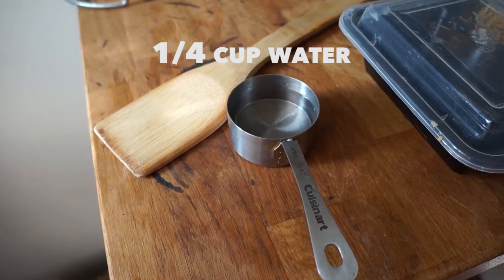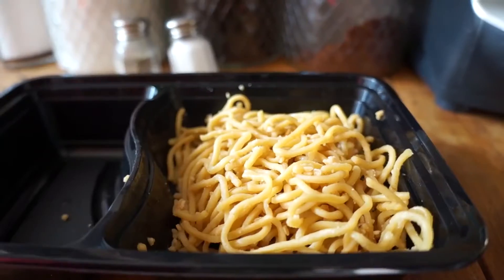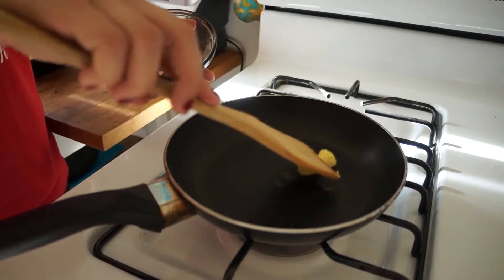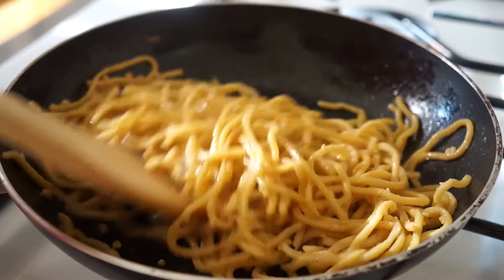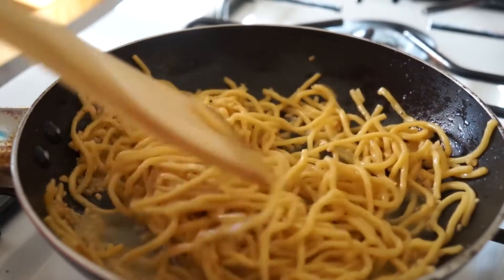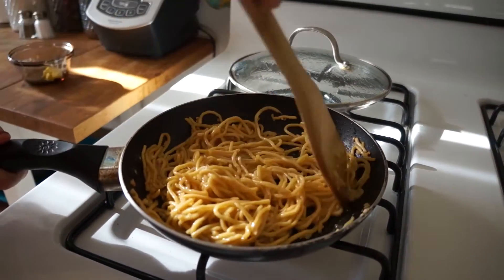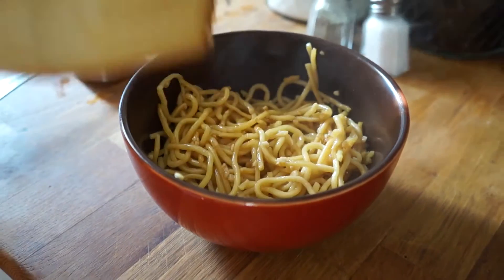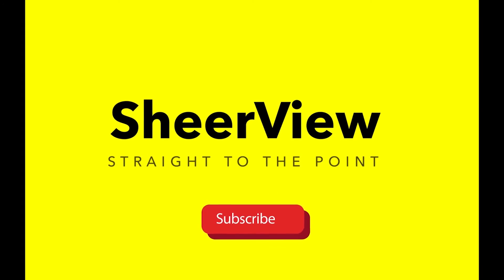How to Reheat Noodles on the Stove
This video will take you step by step in showing you how to reheat Asian noodle leftovers on the stove. This recipe makes the noodles taste even better than when you first got them because of the butter!